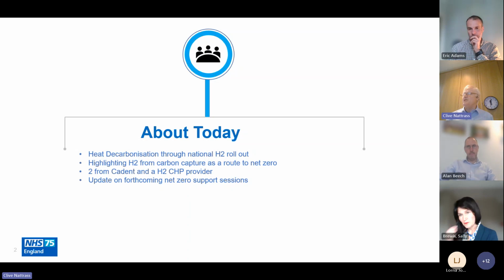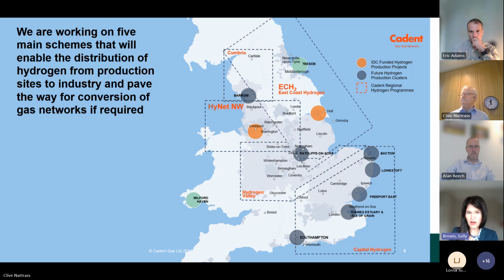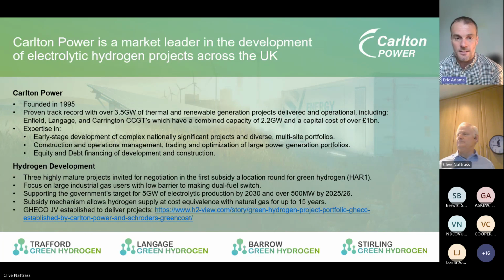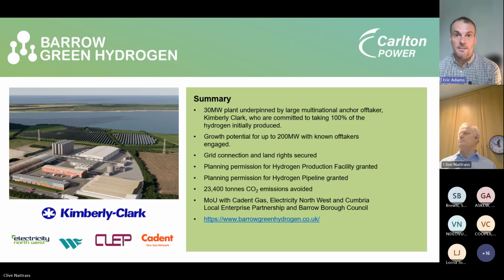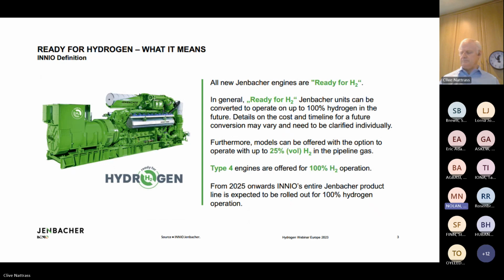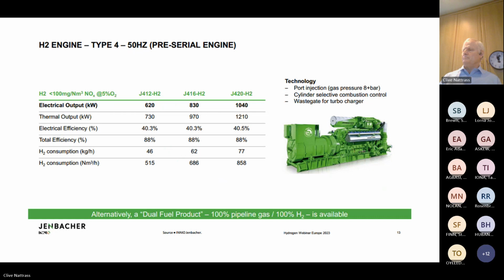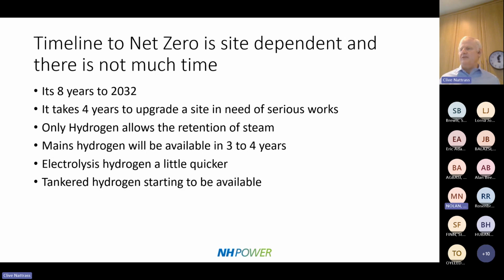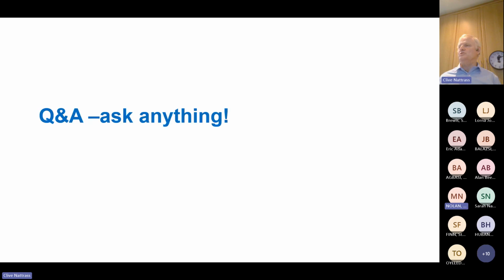NHS Meeting To Discuss Hydrogen Opportunity For Your Hospital - 27 09 2023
This talk explains the bulk of the Hydrogen opportunities across England and the carbon and financial potential to keep using combined heat and power in the Hydrogen areas using subsidised hydrogen. (repeat of presentation from 24th August)